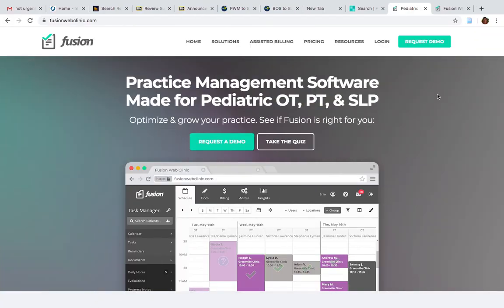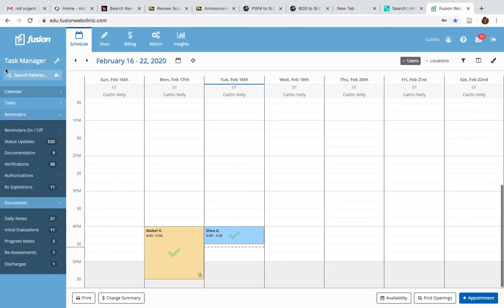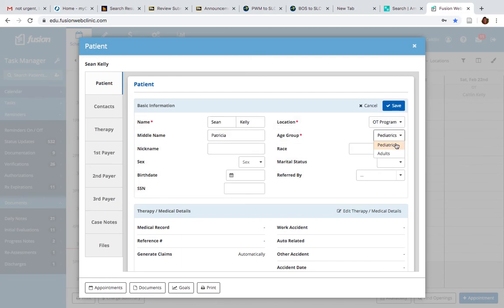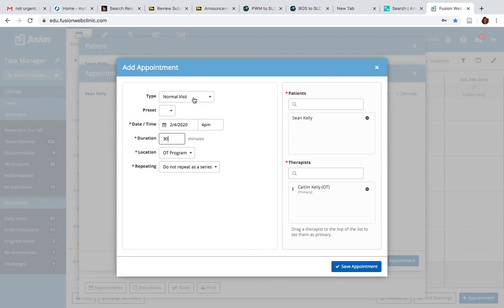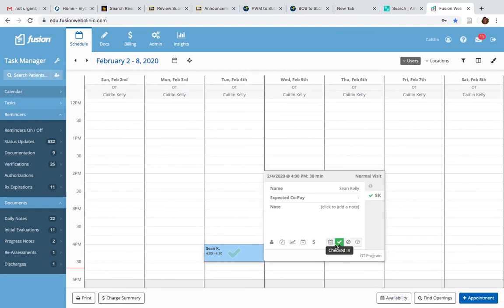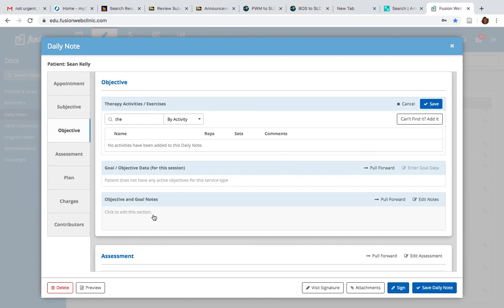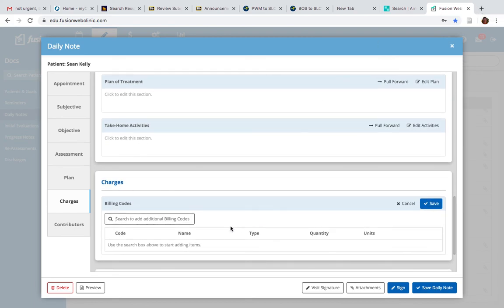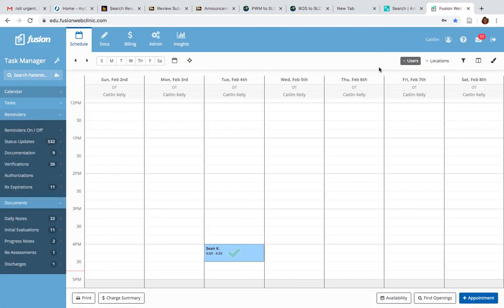Fusion Guide 2020